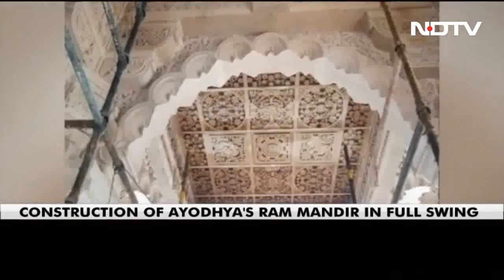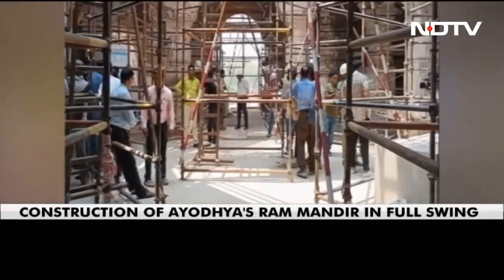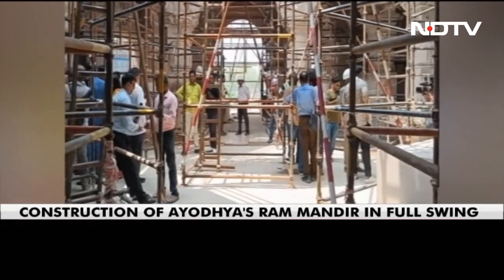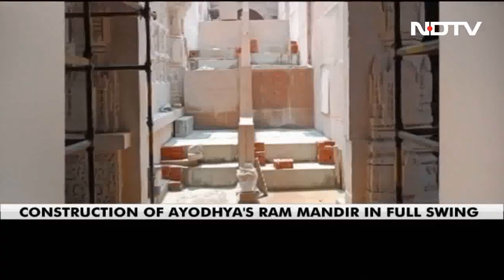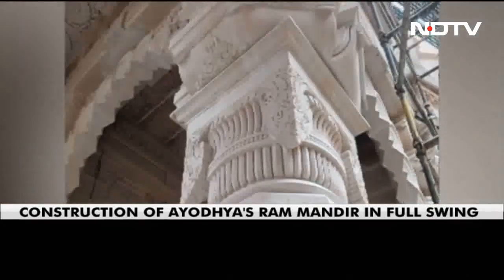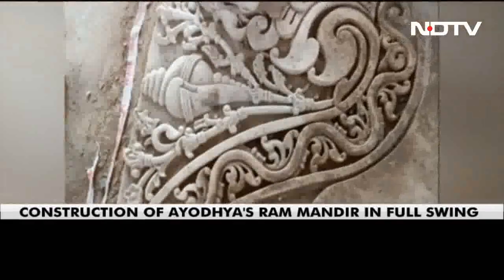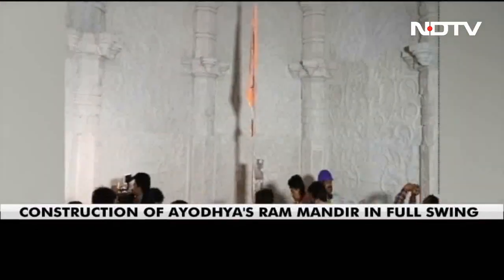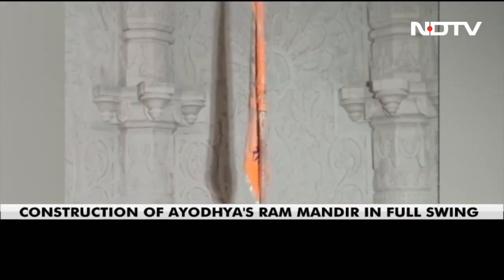Ayodhya Ram Temple Construction In Full Swing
Ayodhya Temple construction work in full swing, devotees will soon be able to see Lord Ram.